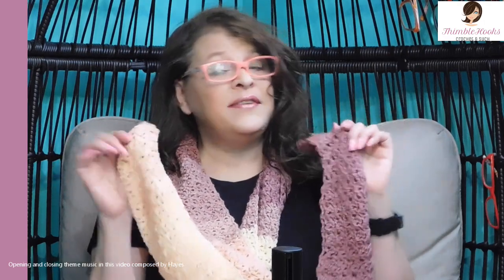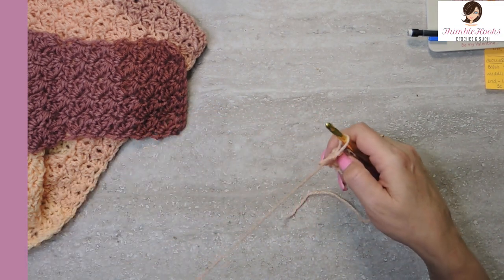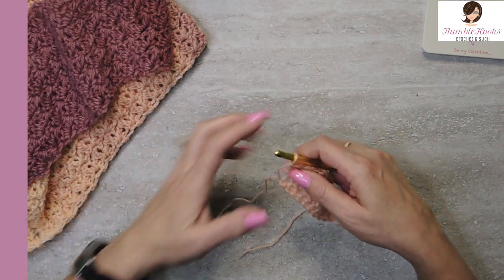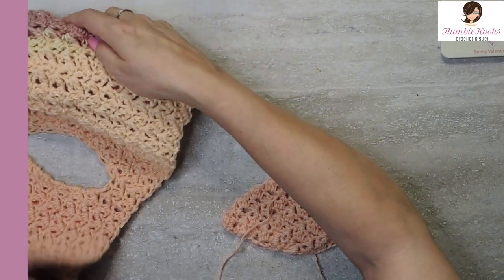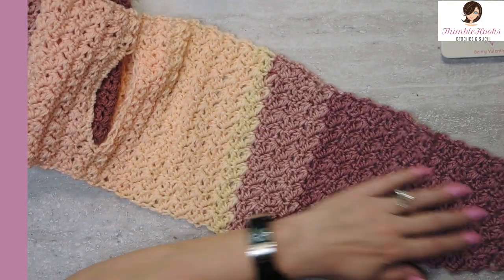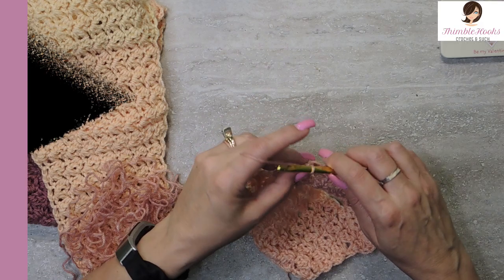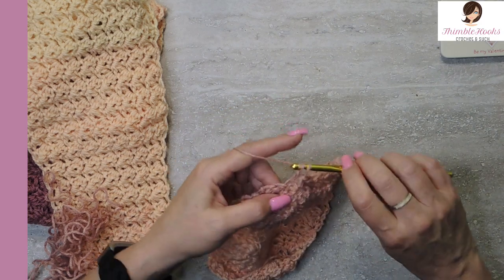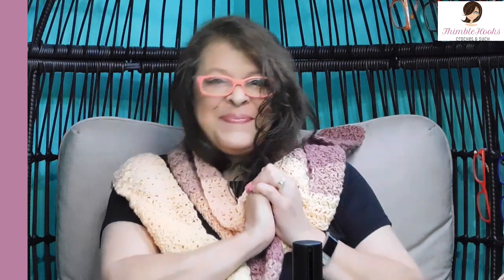Crochet My SUZETTE KEYHOLE SCARF With Increases & Decreases / How To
Crochet My SUZETTE KEYHOLE SCARF With Increases & Decreases! / Tutorial How To / So Cool!

Here is my newest scarf design, and I used my Suzette stitch increases and decreases that I created!

The Suzette is my favorite stitch, so I have always been surprised that no one has posted a increase or decrease for this beautiful stitch.  Well, I created both and share them with you!
As always, my design is challenging for the experienced crocheter, but I have also kept it accessible to the beginner.
YOU WILL LOVE THIS ONE!

Crochet Tutorial How to